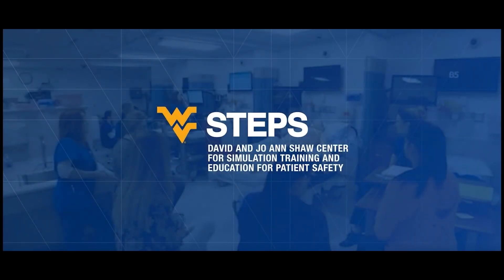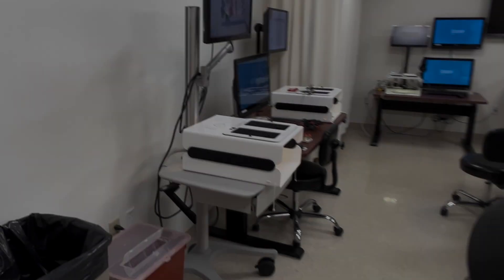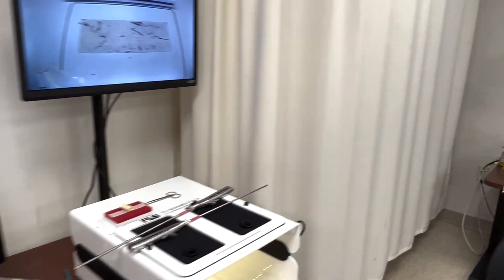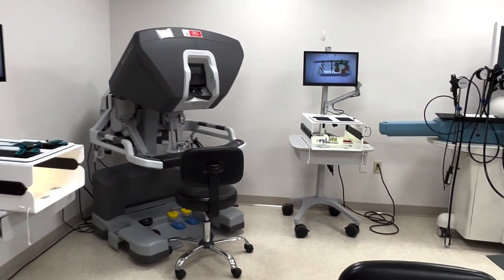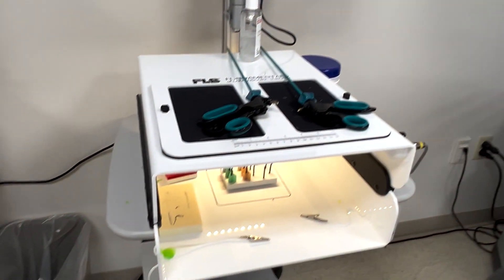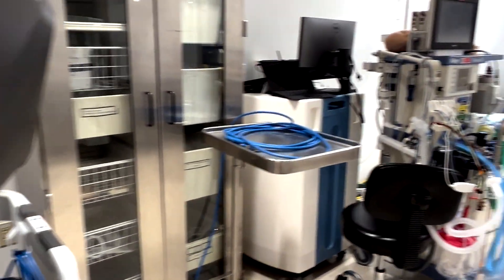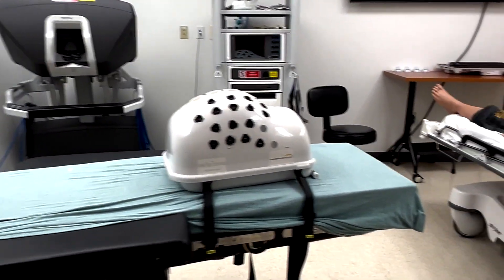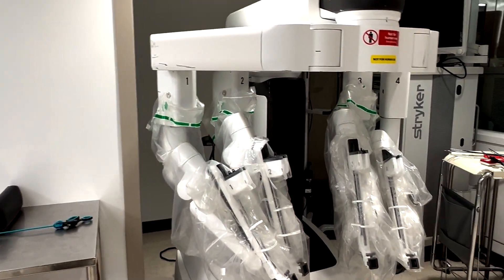Simulation Facility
Hands-on experience.